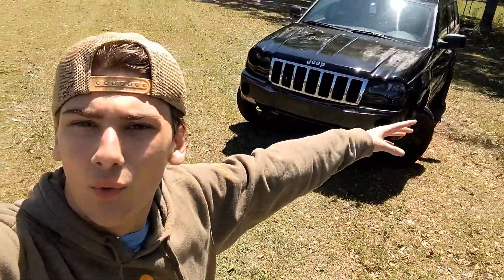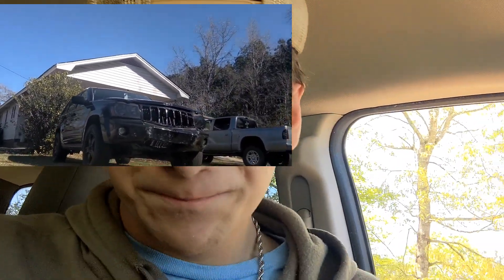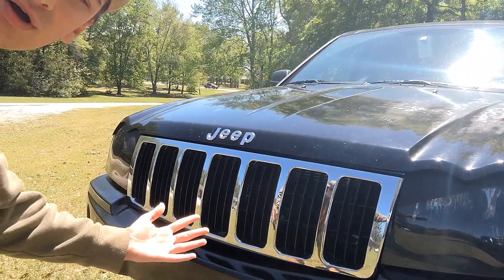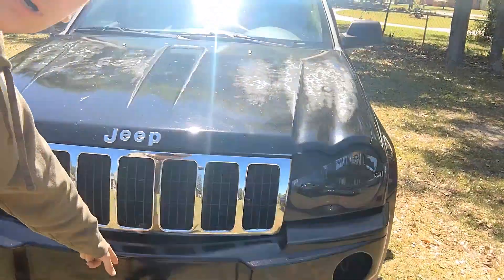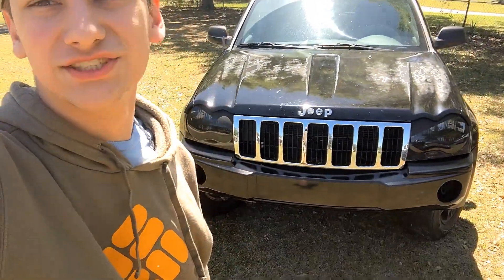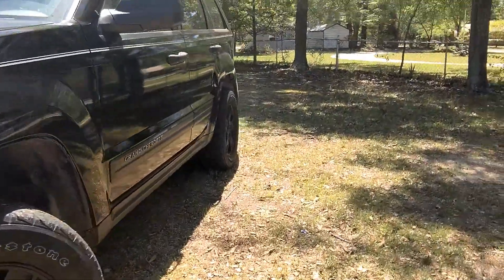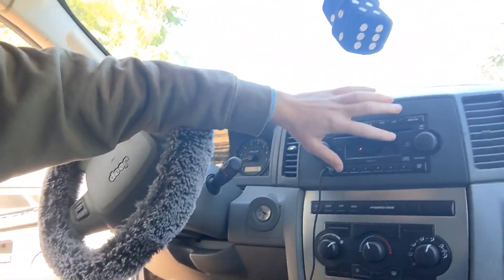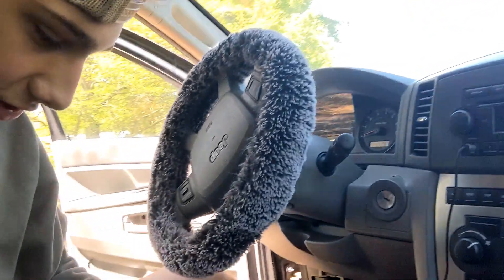THE JEEP IS BACK! (raw content not edited)